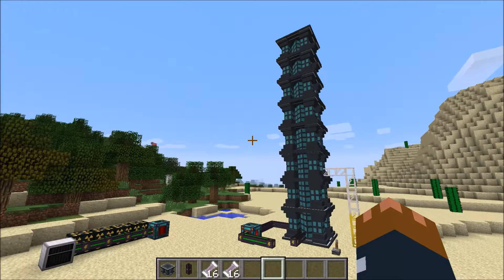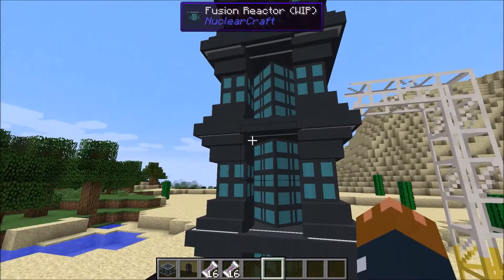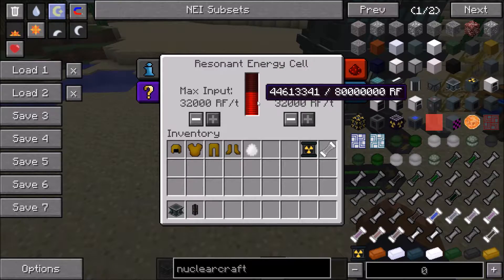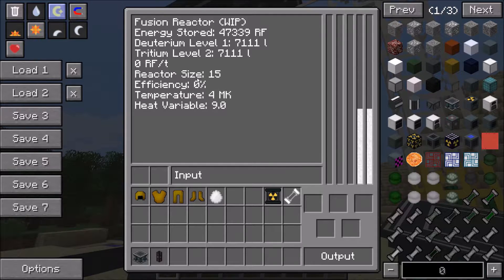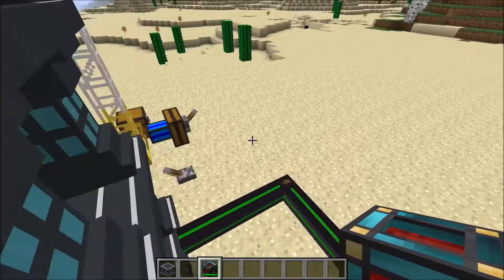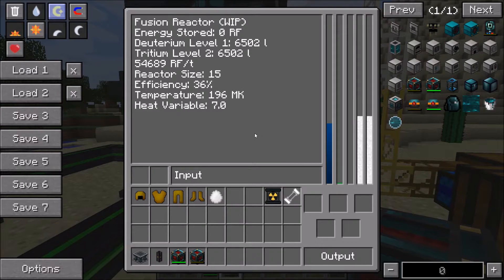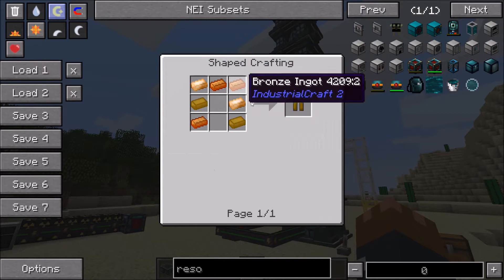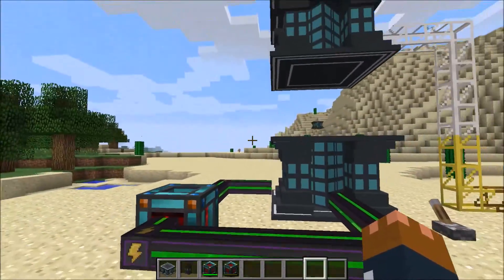The Fusion Update (1.4)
Huge changes to the Fusion Reactor, as well as a few other things added! Take note that this video is outdated, and the reactors work much differently now - check out these videos to see how they work now